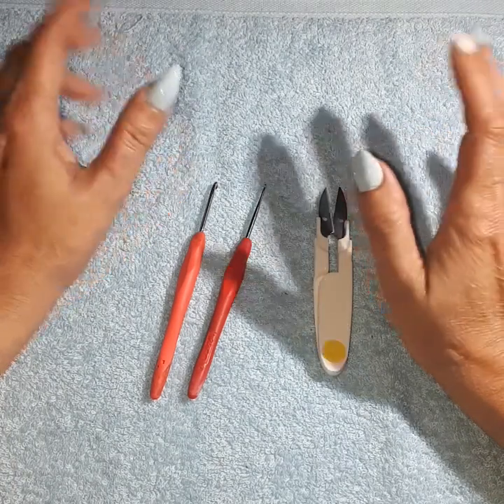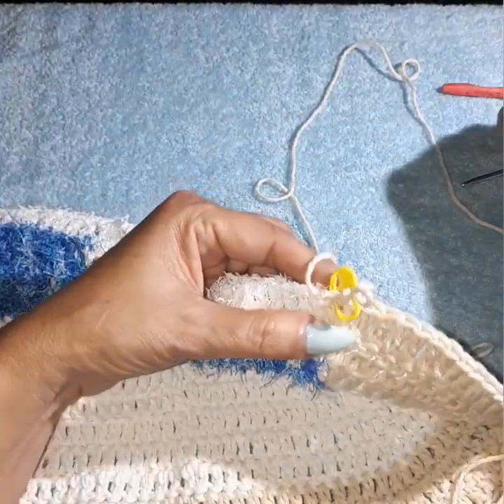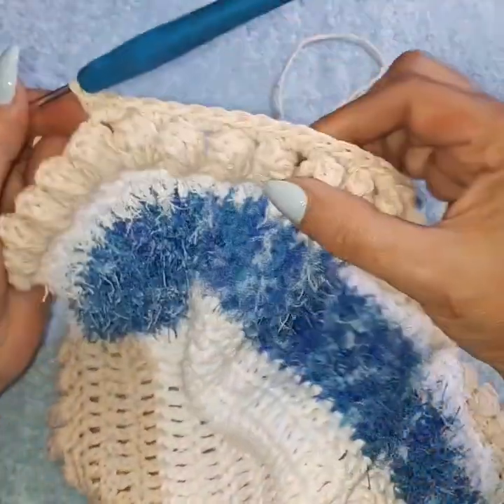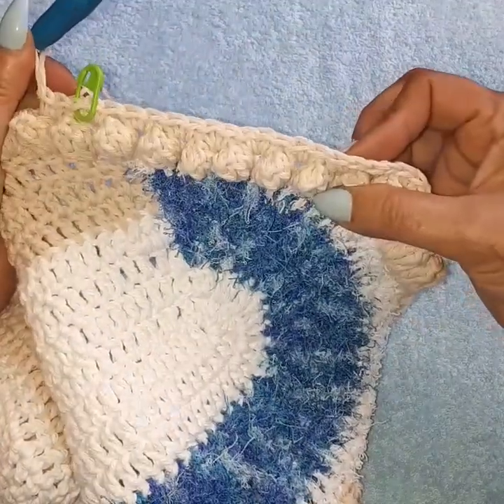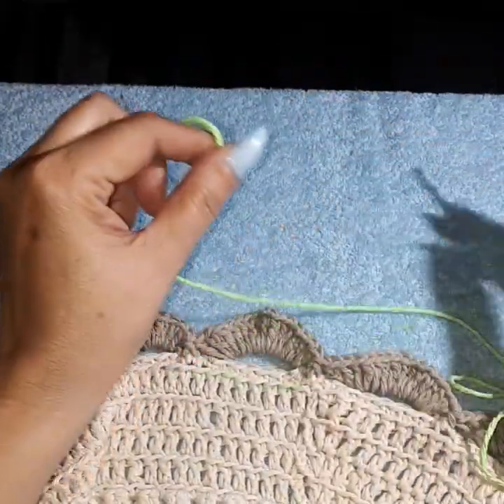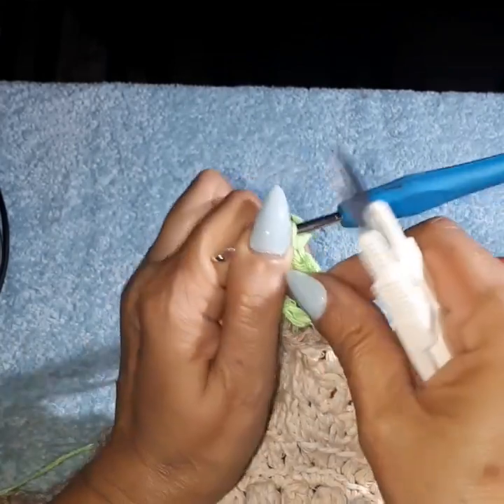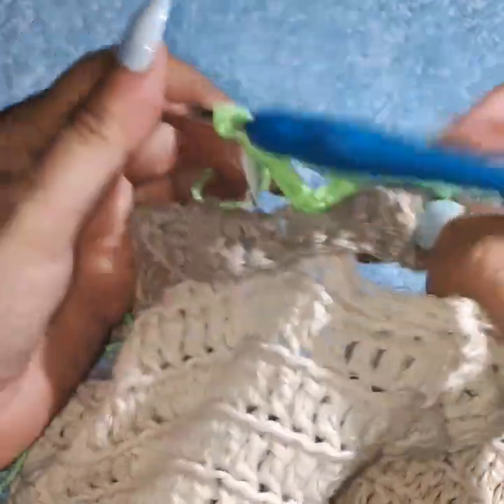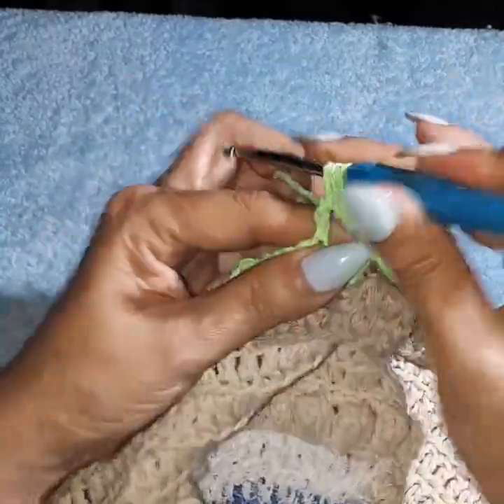Crochet Oval Flower Rug 2/3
Hello everyone Thank you for being here creating these beautiful pieces with me and for the new comers, welcome I hope you like what you see and if so please  join me us YouTube family by Subscribing, hit the Bell🔔🔔 Notification, for New uploads! Give it thumbs up 👍👍it Helps to Circulate the Video Worldwide, Share with your Family and Friends, your Facebook , Tag me!  It Also Helps to grow the Channel! Thank you for All your Support!❤❤🌻

inspired by Debora Tavares

you'll need:
6 ply MACRAME cotton thread  hook #4.00

lime green 25gr
Royal blue 25gr
fluffy mix blue 40gr
fluffy white 15gr
tan 100gr
white 50gr
light brown 25 gr
(or colors of your choice
4 margarida flowers
12 leafs
4 Pearl's
hot gun glue

 size of Rug
93cmx63cm